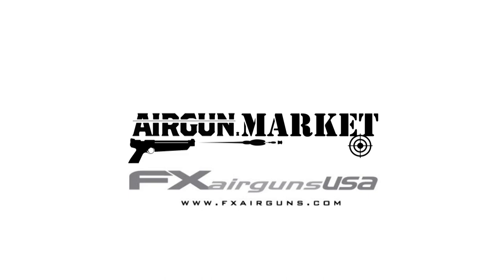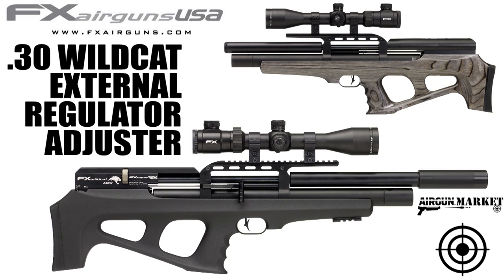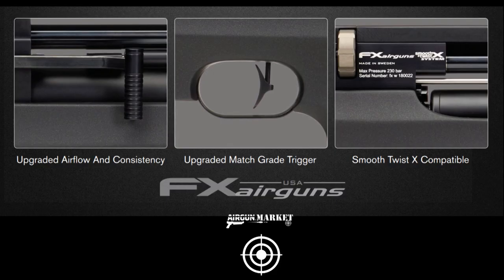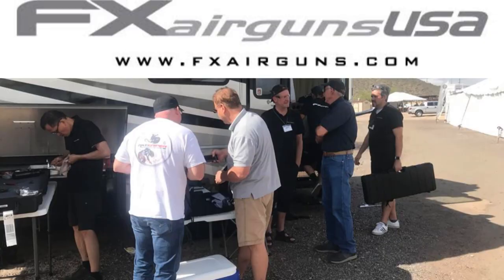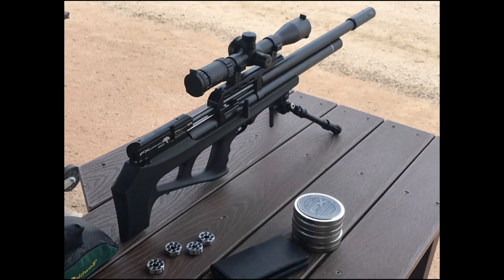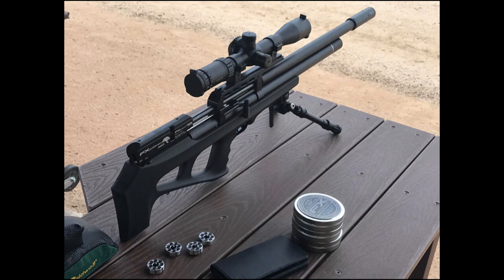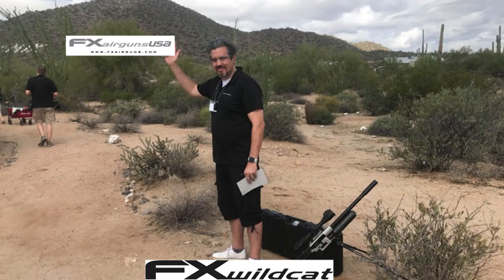FX Airguns .30 cal Wildcat prototype shows up at Extreme Bench Rest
FXAirguns USA "tried to sneak" their new BigBore .30Caliber Wildcat into EBR! Well, not really, but they did show off the prototype to lots of crowd interest. Featuring a 700mm Smooth Twist X barrel and an externally adjustable regulator, the new Wildcat .30 Cal is sure to tempt many a PCP airgunner.

Rumor has it we may see this PCP on shelves as early as November 2018.